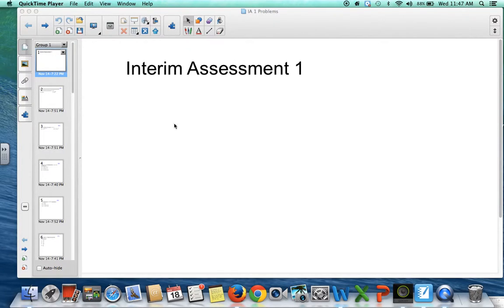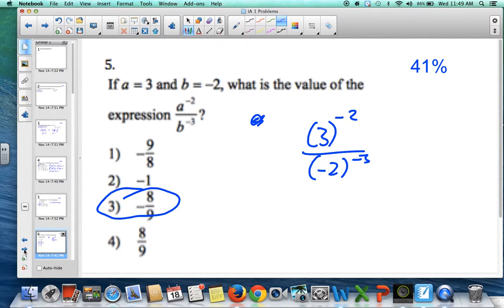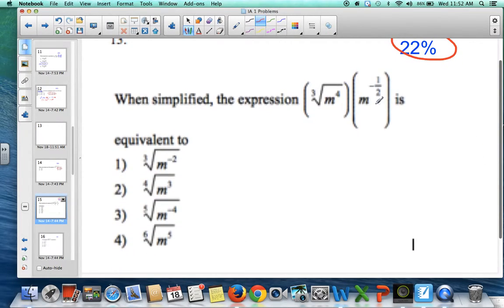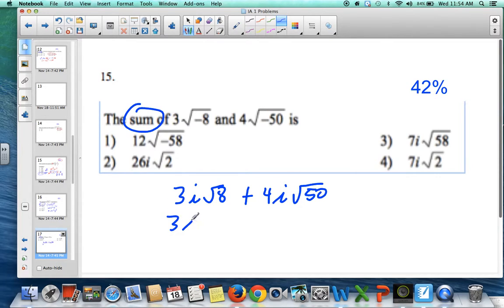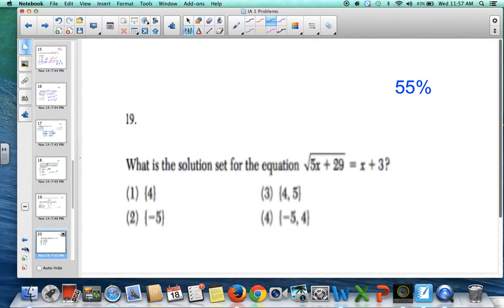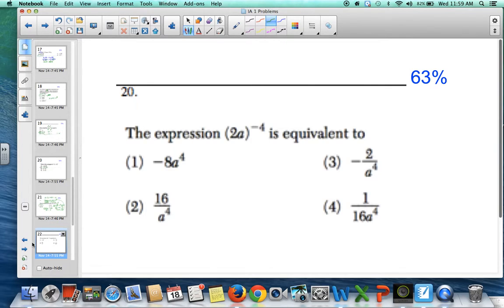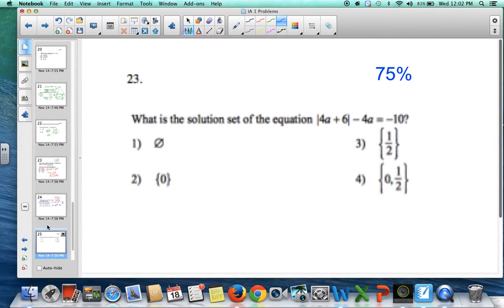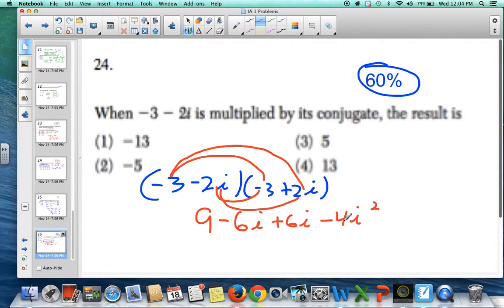IA Solutions Multiple Choice